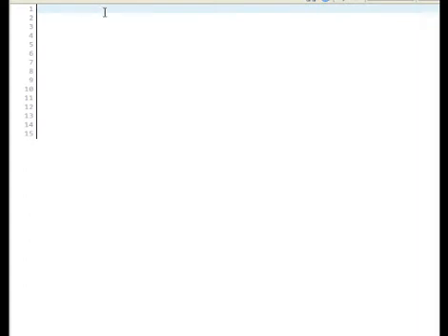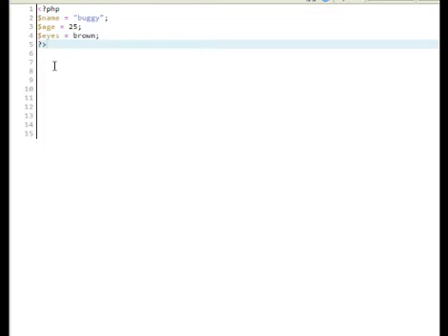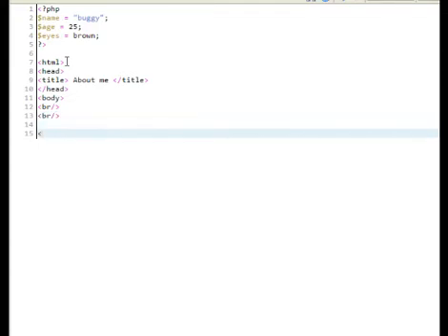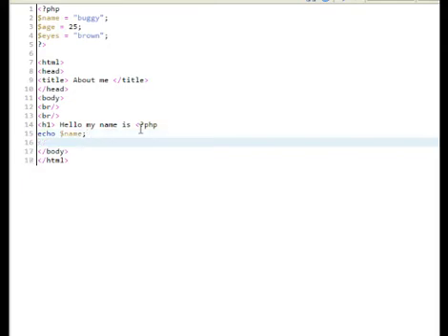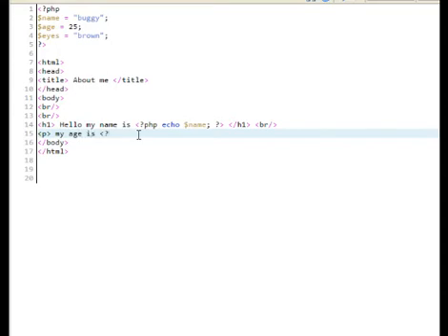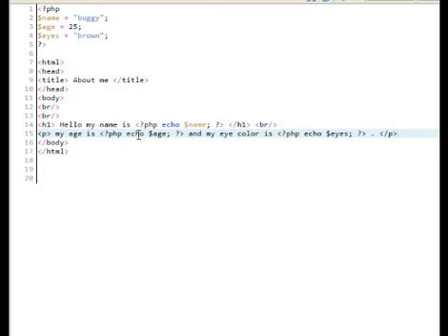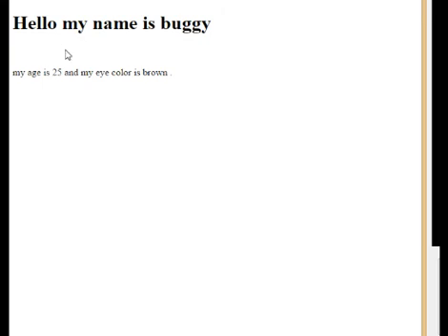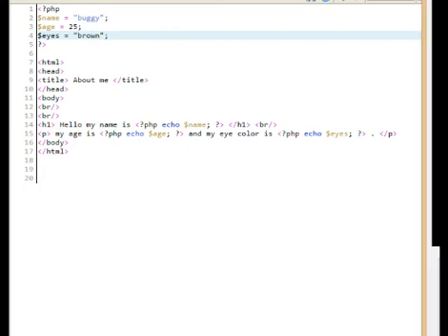using php variables in html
video 3 was much better